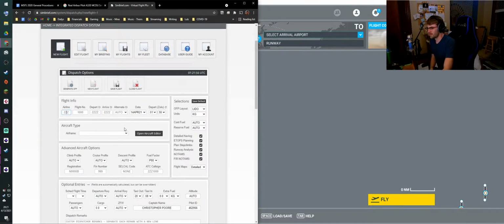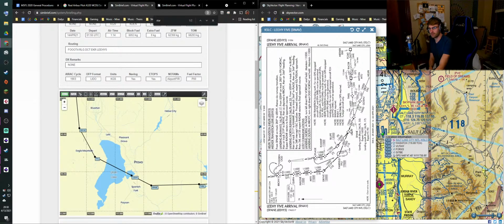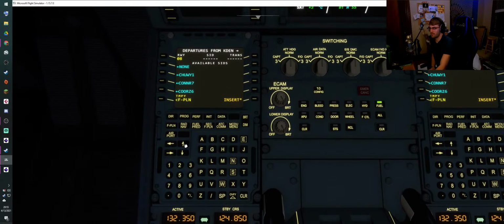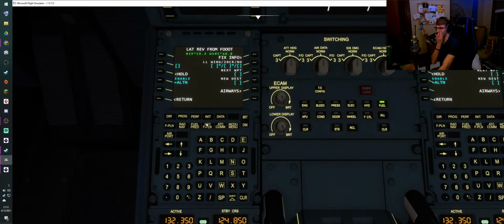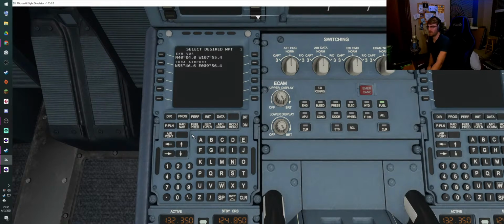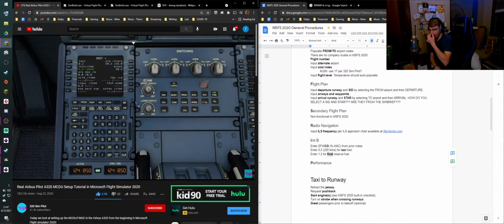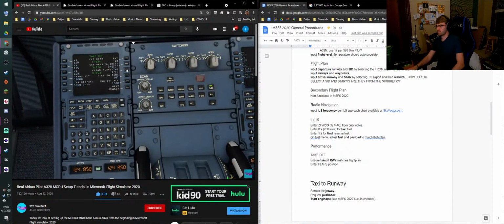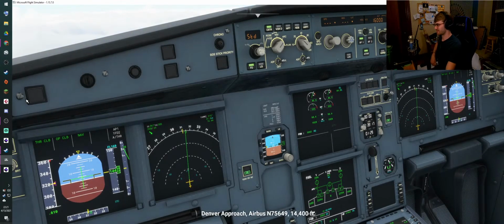MSFS 2020 - MCDU Practice - KDEN to KSLC by A320 Ep. 2